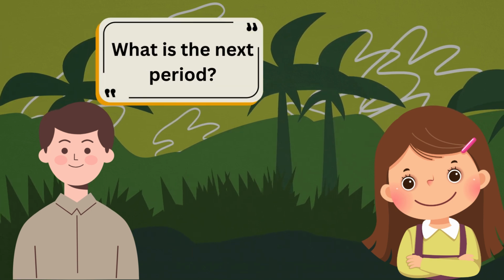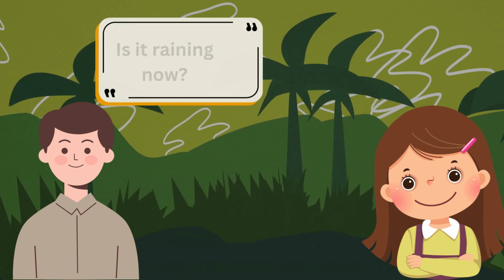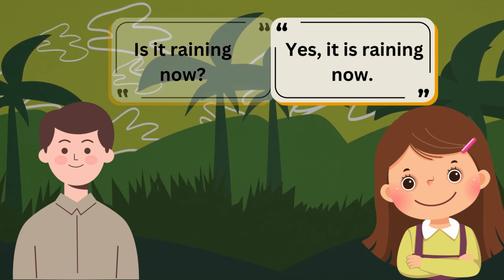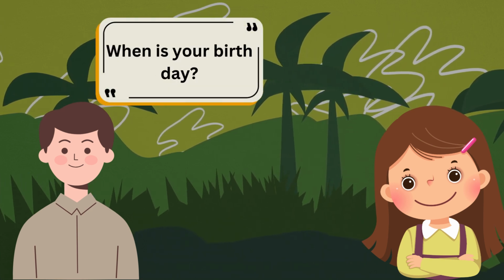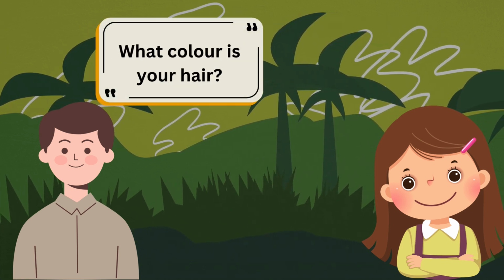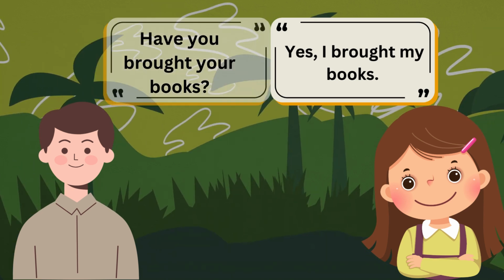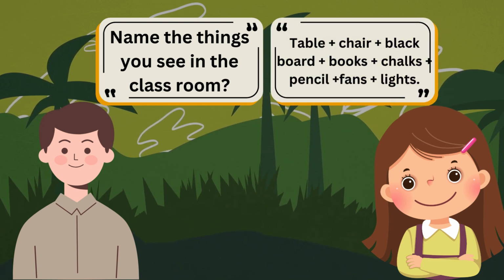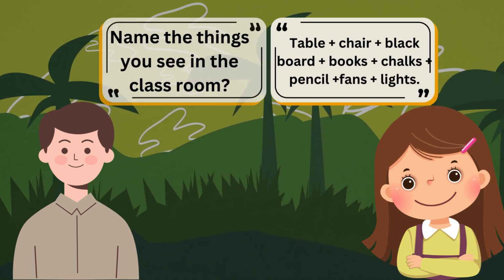English Speaking Practic | very easy to learn| Essential Conversations for Beginners ||English Today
Welcome to “Practice Easy English ”! Today's video is dedicated to helping you boost your English listening skills through fun and interactive exercises.

Now you'll learn 1000 English Conversation Practice to Improve your English Speaking Skills for Fluently in American English. Improve your pronunciation in English for Beginners You Must Know. If you want to understand native speakers and improve your daily life English conversation, you must practice English conversation in daily life. You must practice daily life English conversation regularly.
 Regular English practice and English topic conversation. Do you want to learn American English and improve your pronunciation?

MORE VIDEOS TO WATCH:
Everyday English: Practical Sentences for Daily Conversation
Whether you're a beginner or intermediate learner, this video is perfect for you! Join us and master English communication with ease.

English Conversation Practice :    • Powerful Podcasts for English Fluency...

100+ English Conversation Practice:    • Speaking Skills -Improve Speaking Ski...

My Self | English Speaking Practice:    • English Speaking Practic | very easy ...

My Day | Learning English Speaking :    • ✅1000 English Conversation Practice T...

A Pilot | Learning English Speaking :   • English Speaking Practice | English C...

Daily English Conversation :    • English Conversation Practice |Questi...
Daily English Conversation :    • Conversation Practice for Beginners |...
Daily English Conversation :    • Exericise English Conversation Practi...
Daily English Conversation :    • English Conversation Practice|500 Que...
Daily English Conversation :    • English Conversation for Real Life -P...
Daily English Conversation :    • 🔥Tips to Improve  Skills Everyday  En...
Daily English Conversation :    • English Conversation Practice with Fr...
Daily English Conversation :    • Conversation ✅ Improve English Speaki...

✅ Tips to Improve your English here ☞    :    • Conversation ✅ Improve English Speaki...
✅ English Speaking & Listening Practice Everyday here ☞   :    • Exericise English Conversation Practi...
✅ Practice Speaking English Skills here ☞    :   • English Conversation Practice |Questi...
✅ Practice Listening English Skills here ☞    :    • Tips to Improve English Speaking Skil...
✅ Practice Listening English Skills here ☞       • 🔥Tips to Improve  Skills Everyday  En...
✅ Learn English through English Stories here ☞   :   • ✅1000 English Conversation Practice T...